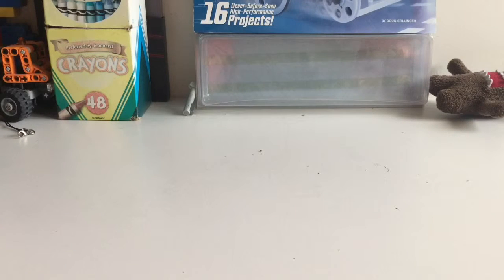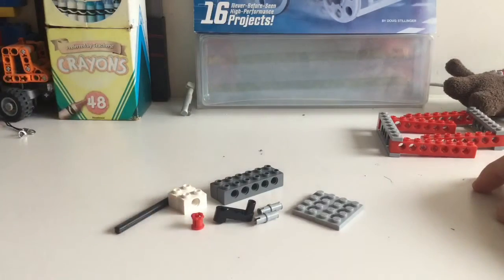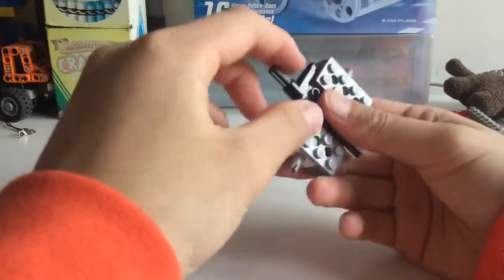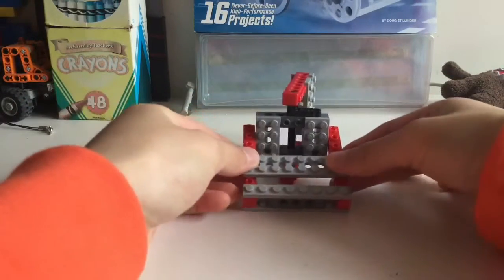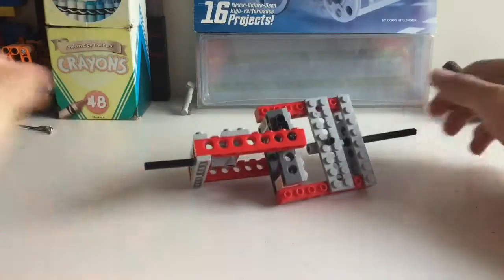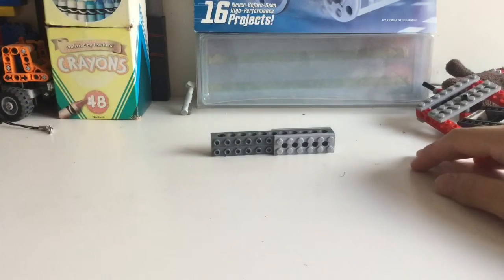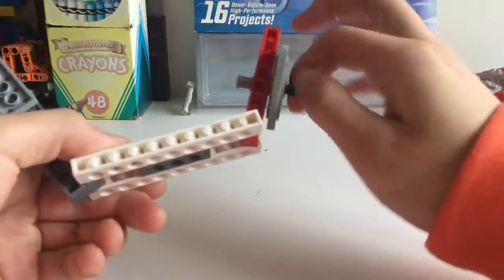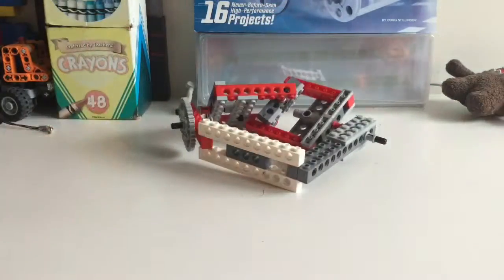MCAC tutorial: universal joint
Have fun kids.